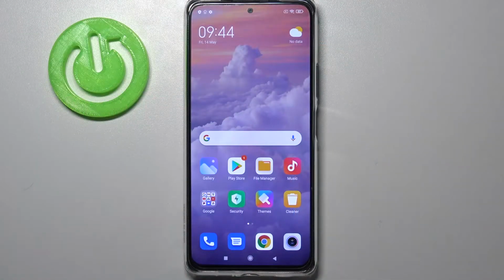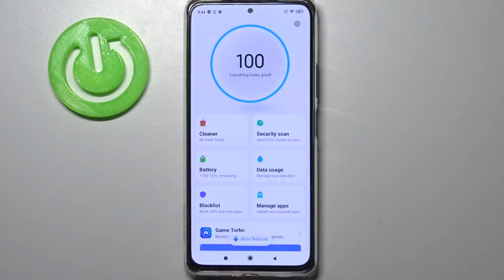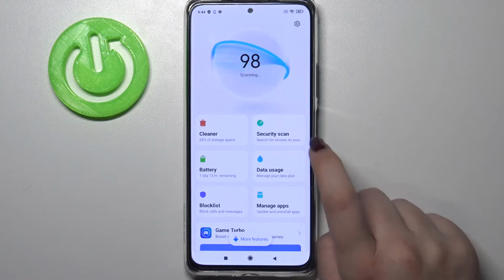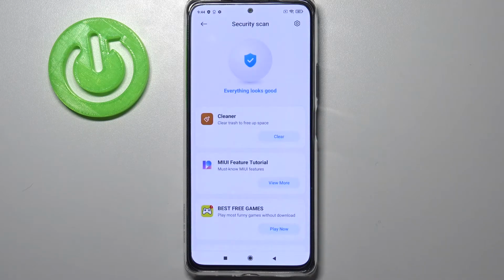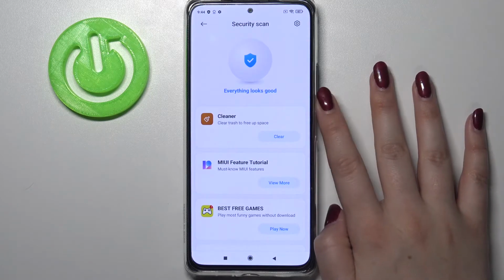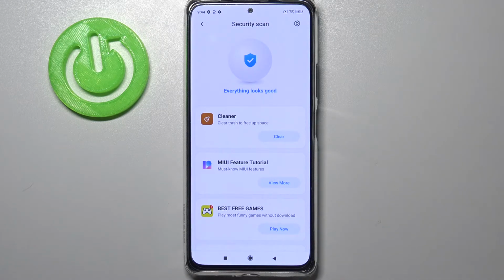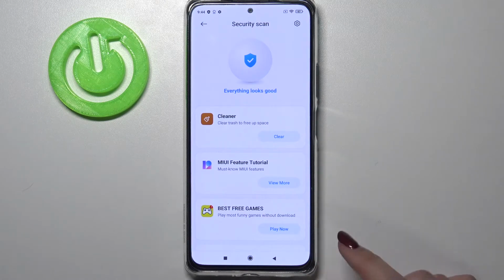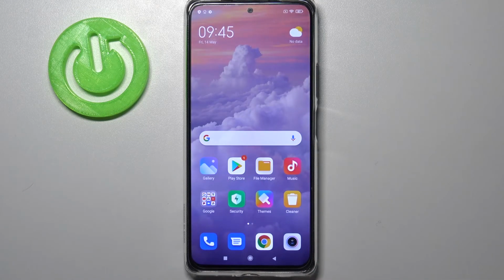How to Perform Virus Scan on XIAOMI Redmi Note 10 Pro – Use Antivirus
Learn more information about XIAOMI Redmi Note 10 Pro:
Hi there! Have you ever been wondering how you can perform virus scan on your XIAOMI Redmi Note 10 Pro? In today's video we're going to show you how you can easily perform virus scan on your XIAOMI Redmi Note 10 Pro just in a couple of simple steps. If you download some suspicious program of file on your XIAOMI Redmi Note 10 Pro, you can always run a virus scan in order to be more sure about it. So if you wish to learn how you can perform virus scan, all you need to do is just watch this short video to the end, follow the instructions described by our specialist and try to perform this operation yourself on your XIAOMI Redmi Note 10 Pro.

How to virus scan XIAOMI Redmi Note 10 Pro? How to perform a virus scan in XIAOMI Redmi Note 10 Pro? How to scan XIAOMI Redmi Note 10 Pro? How to detect malware software in XIAOMI Redmi Note 10 Pro? How to detect viruses in XIAOMI Redmi Note 10 Pro? How to remove virus from XIAOMI Redmi Note 10 Pro?